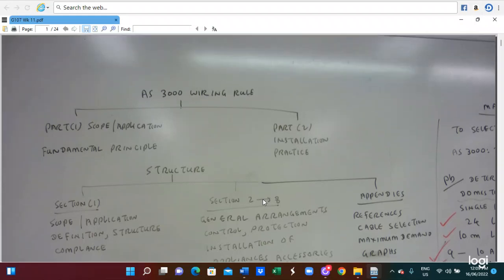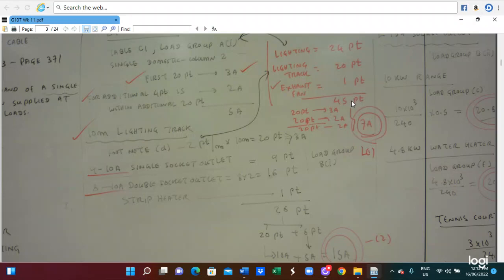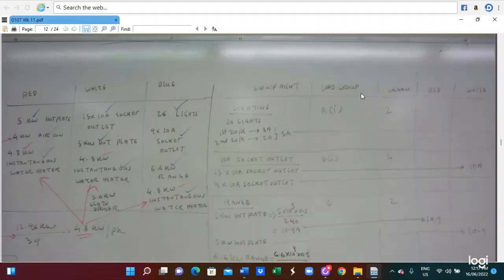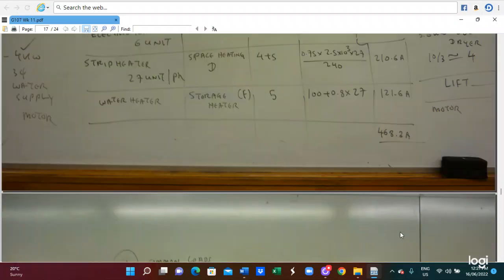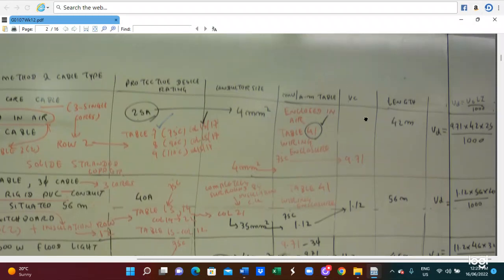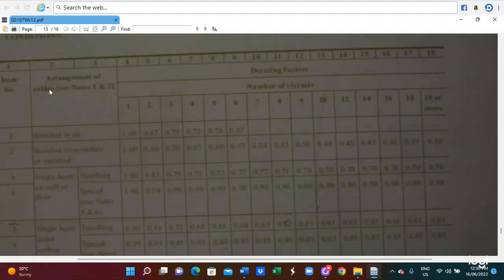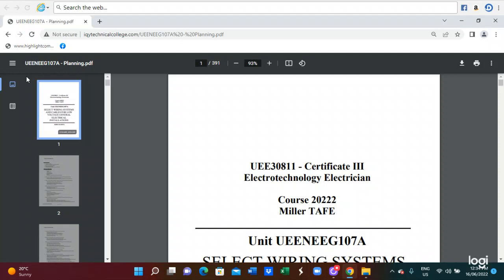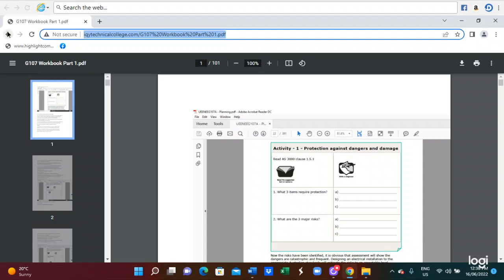G107 EL0018 EL0039 Part 10